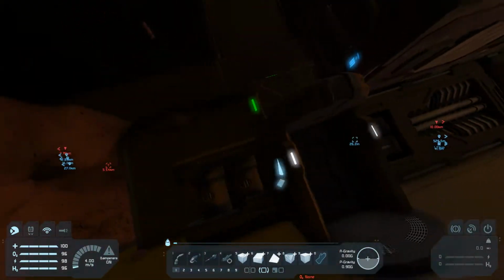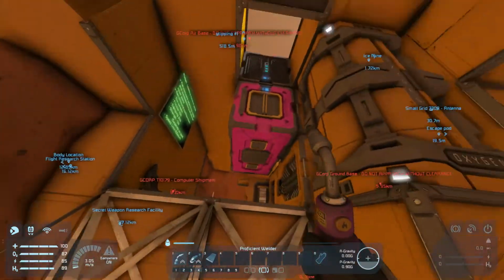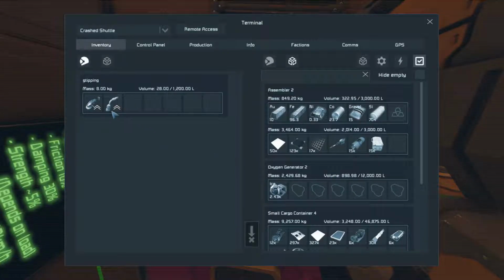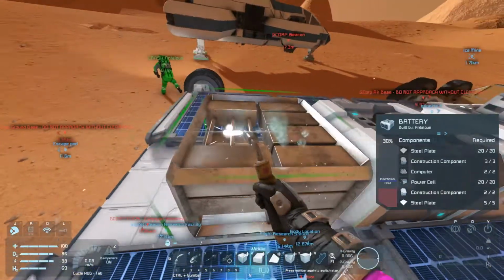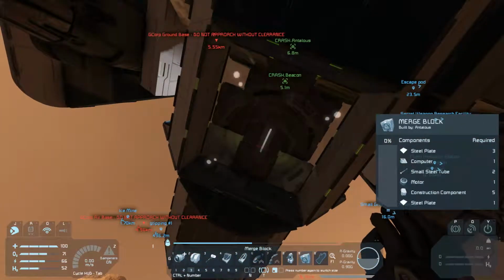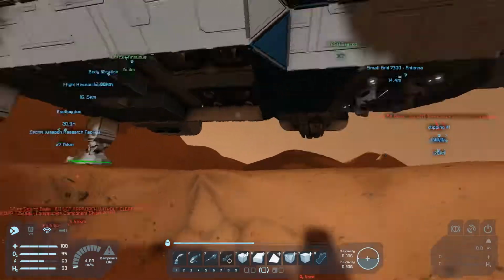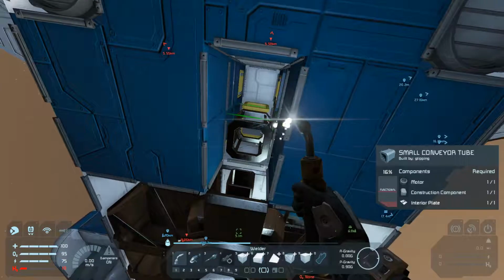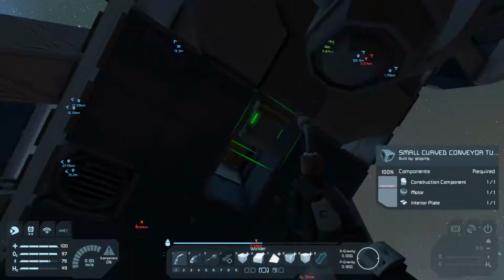Co-Op Escape from Mars E8 - Modding the cargo vehicle - Let's Play Space Engineers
Intro/Outro Music : Beat Your Competition By: Vibe Tracks

Comment and Discussion Rules

Rule 1 : no self promotion without my approval
Rule 2 : keep comments PG
Rule 3 : no malicious trolling
Rule 4 : no soliciting (this includes asking for money)

*breaking the rules will result in the offending comment being deleted
*the commenter will be blocked if the message is bad enough

As of Upload date Space Engineers is a trademark of KEEN software house

if links are broken please tell me so I can fix them

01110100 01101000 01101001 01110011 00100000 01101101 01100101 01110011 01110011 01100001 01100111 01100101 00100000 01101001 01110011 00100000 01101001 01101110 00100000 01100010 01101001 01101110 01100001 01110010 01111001